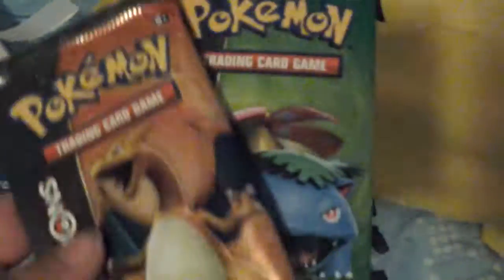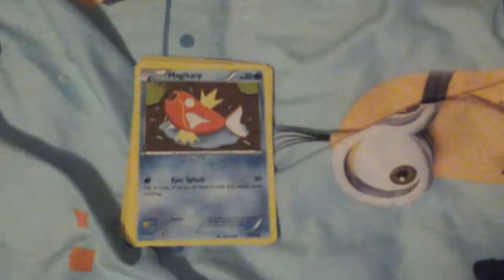Unboxing mythical pokemon generation pokemon 20 years box with 2 booster pack and a full art card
Sorry that the title is so long.